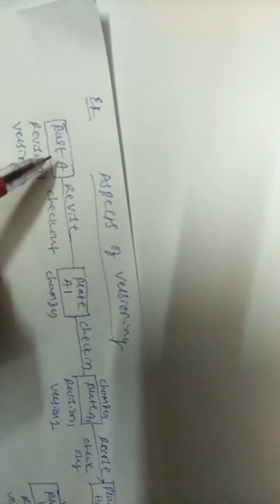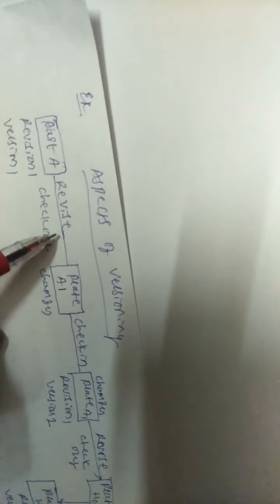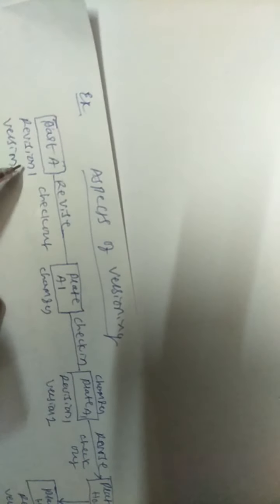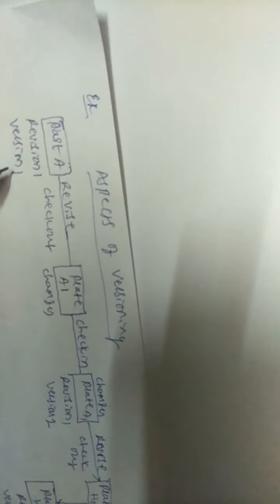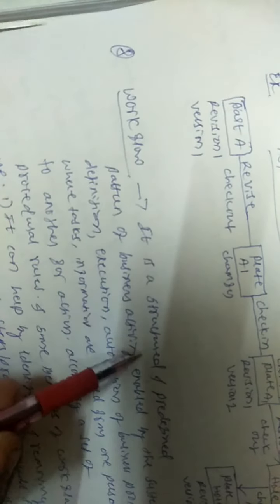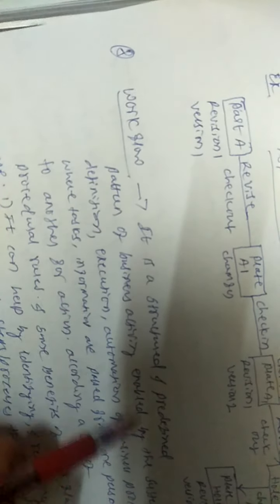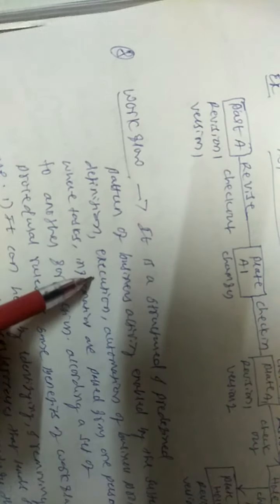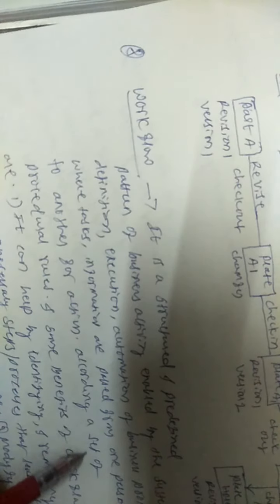Product data management's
Check-in & check out function, versioning, work flow, workflow management, PDM as essential enabler,